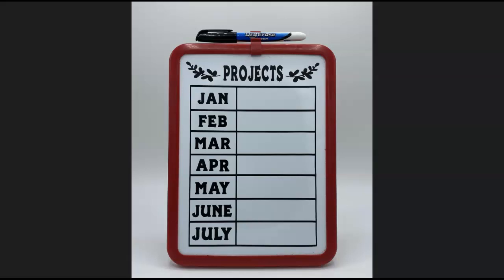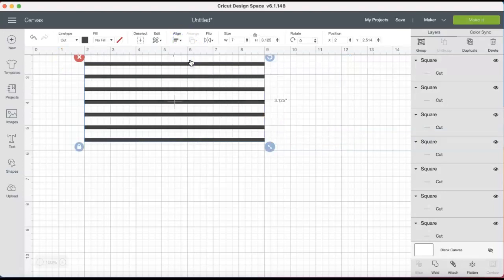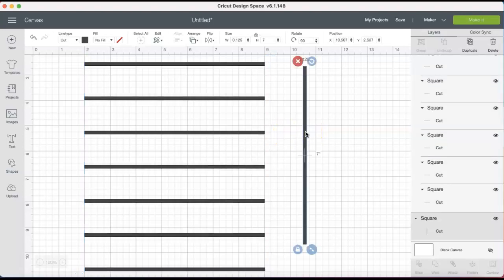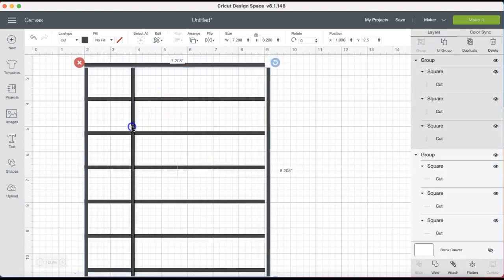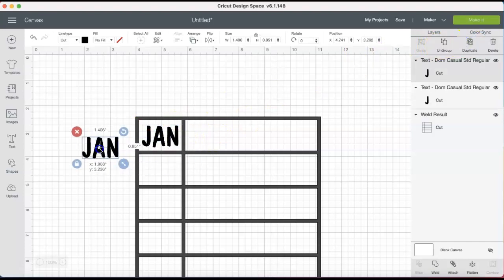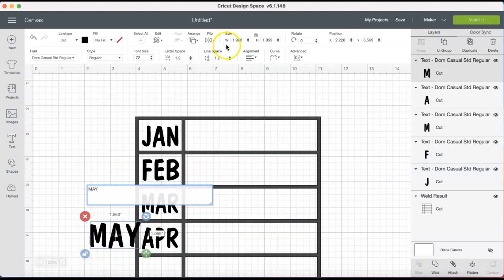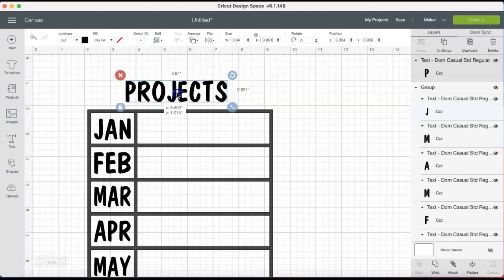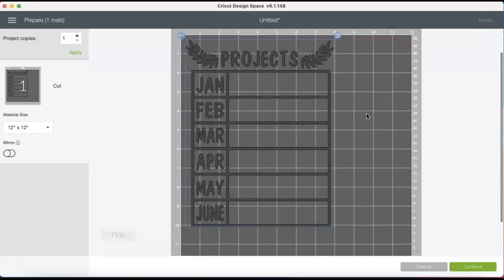How to Make a Table Grid or Chart in Cricut Design Space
Learn how to create a table, grid or chart using Cricut Design Space. This technique can be used for any project that you want to have both vertical and horizontal lines with spaces in between them. You will use the shapes, align and distribute features in Cricut Design Space.